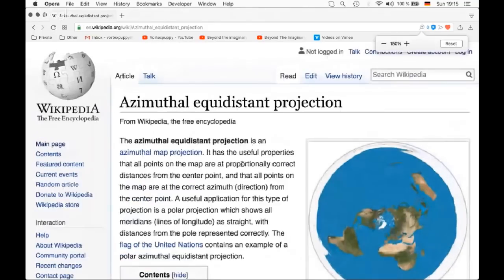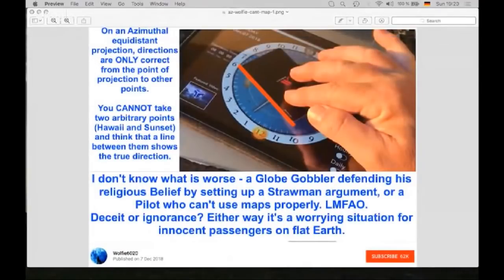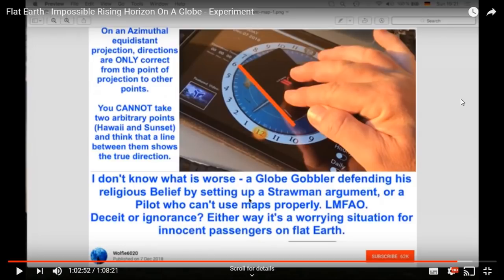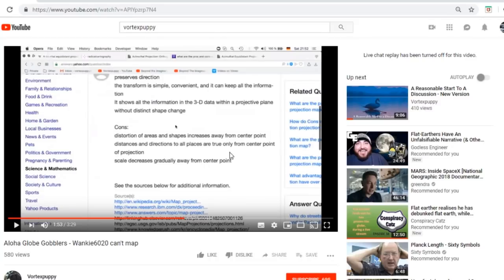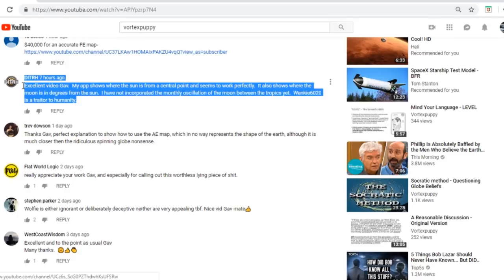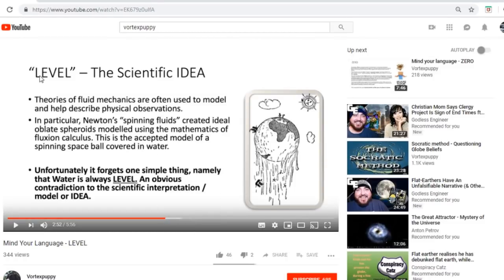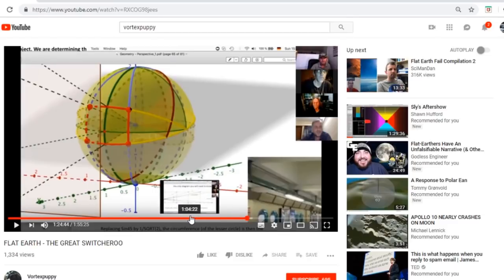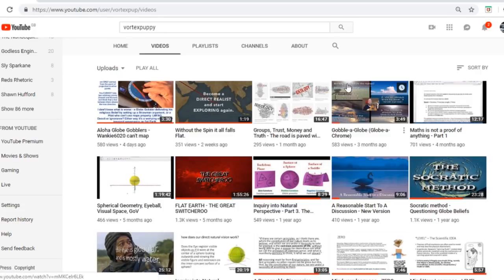Gaslight Gav Rides Again! - Part 2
Following up the last series of videos concerning shed based cult of ignorance that is BTIC, let’s look at Gav’s bullshit in some more detail. In this section we can see just how little Gav has to offer in terms of practical evidence by examining his channel.

LINKS

Thanks to Grahvis and Carioca for the info.